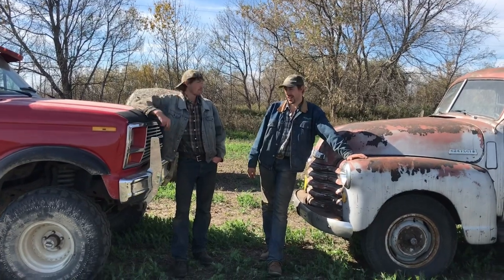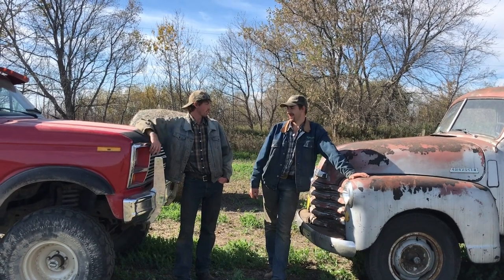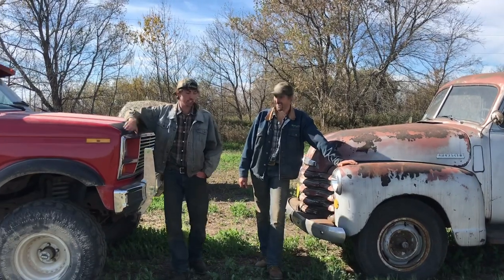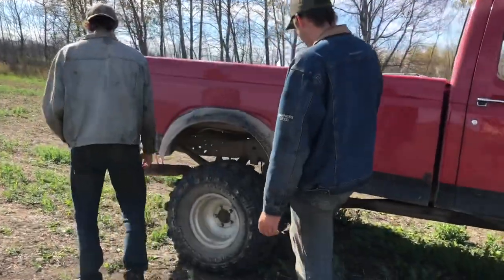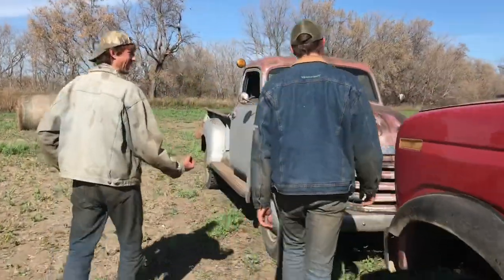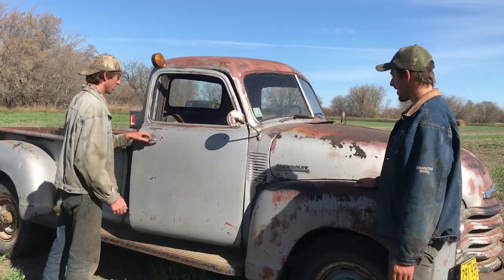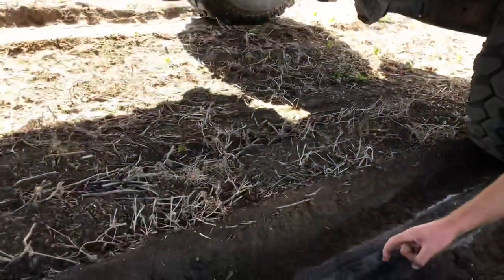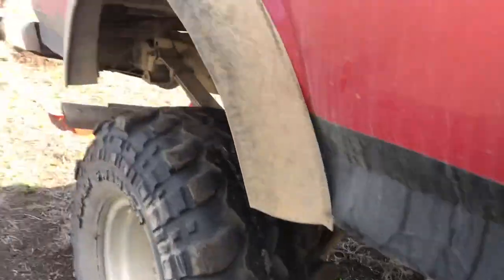Tug a War!! with a 1950 Chevy and a 1983 Ford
We decided to see if a 1950 Chevy could out pull a 1983 Ford F-150 With 33 years apart!! What could go wrong?